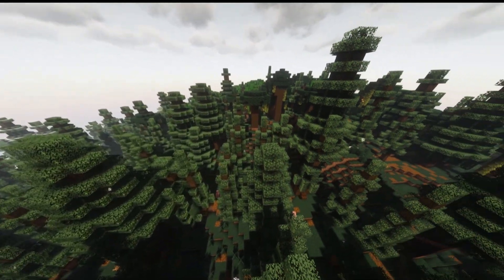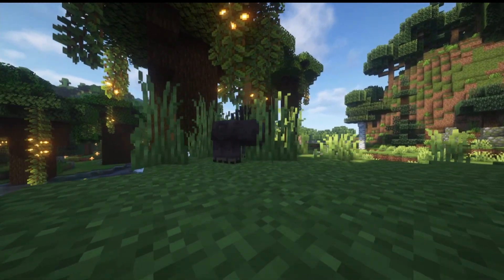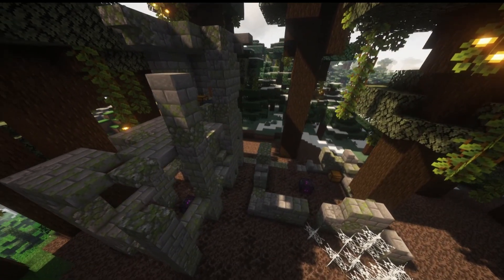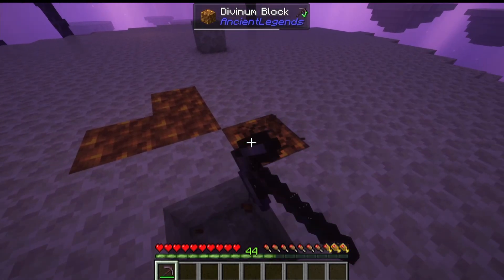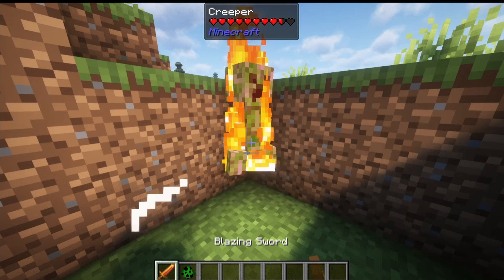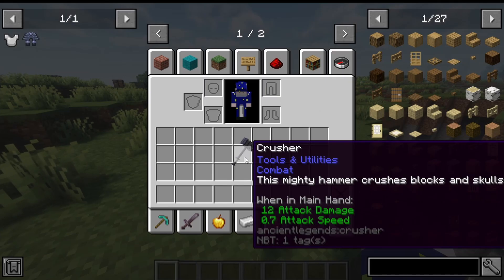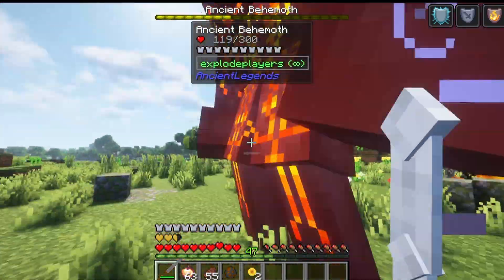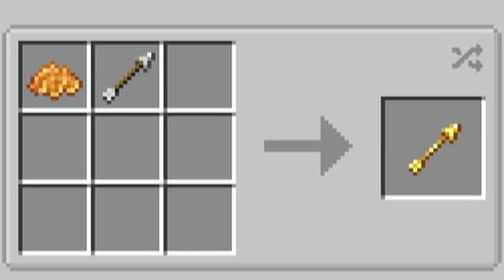Ancient Legends - 1.20.1 - Forge (Full Showcase)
In this video I talk about the Ancient Legends Mod for Minecraft.

Chapters:
0:00 Intro
0:20 Biomes
2:10 Basic Mobs
5:35 Structures
7:40 Tokens
8:38 Legendary Vault
9:46 Tools
11:20 Armor
13:52 Weapons
18:41 Bosses (And More Weapons)
22:30 Misc. items
24:43 Outro